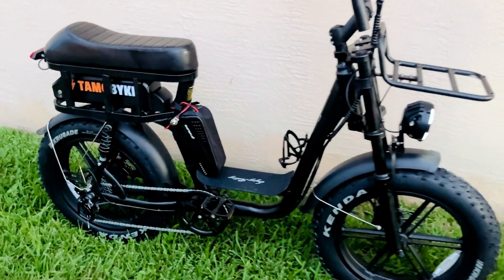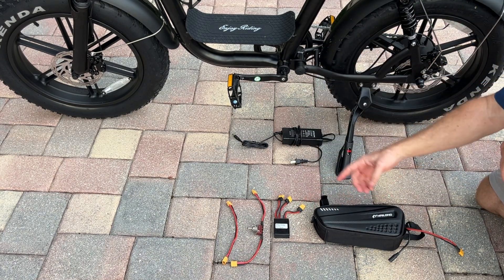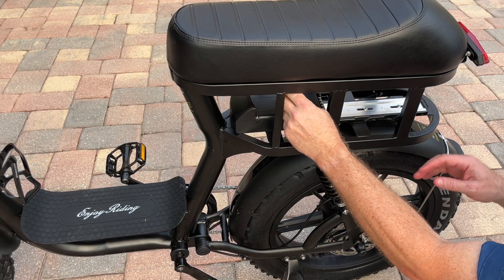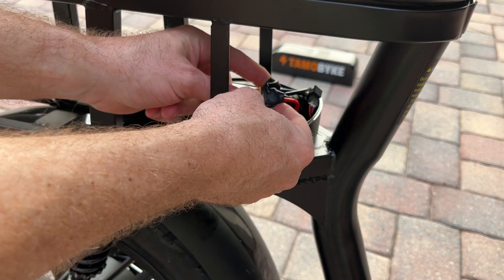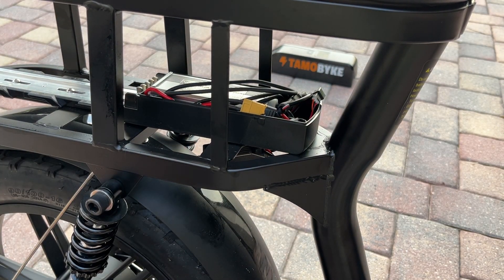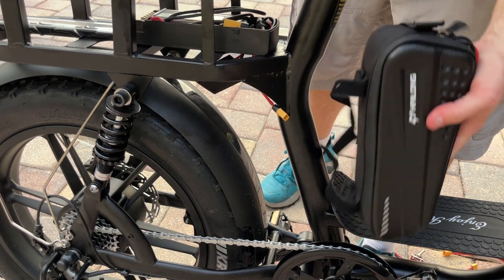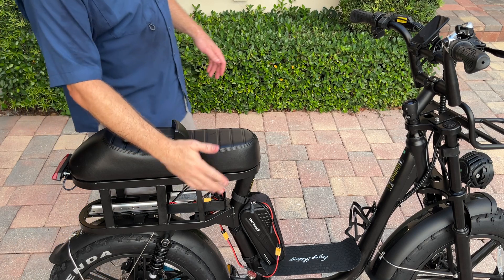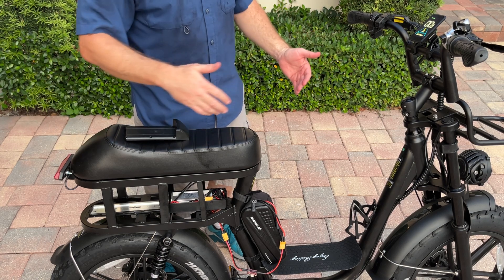add Extra Battery to Tamobyke C20 eBike - longer range for $189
48V 10Ah Battery
Link to 30A Battery Combiner
Link to inline switch

In this video I show you how to add an extra battery to the Tamobyke C20 step theo electric bike with will drastically increase your range.

Chapters:
0:01 - Intro & Info
0:42 - Parts used
1:39 - Remove Controller Cover
2:45 - Install cables & battery
6:25 - Testing 2nd battery and both